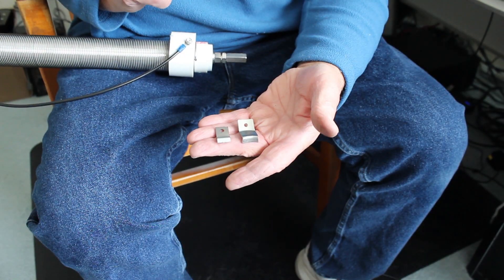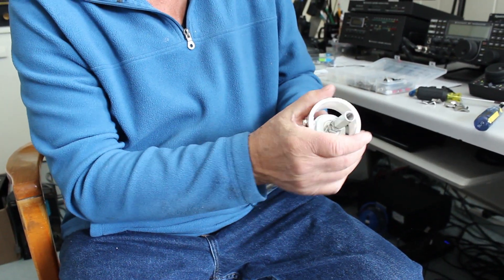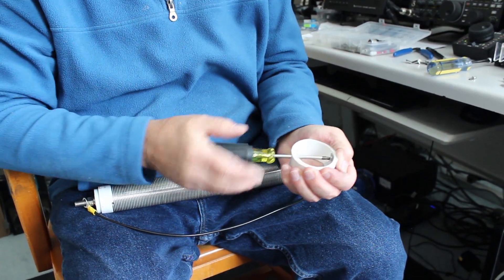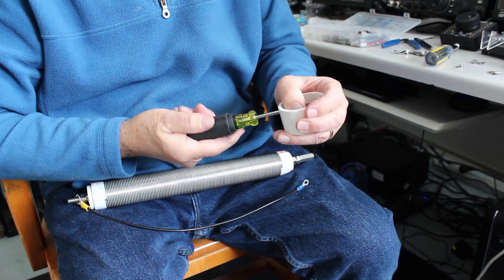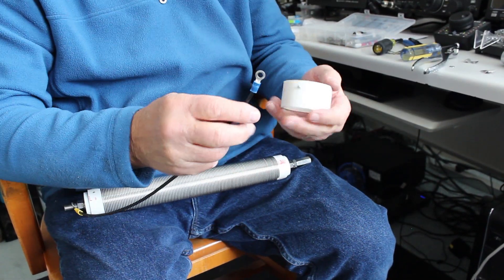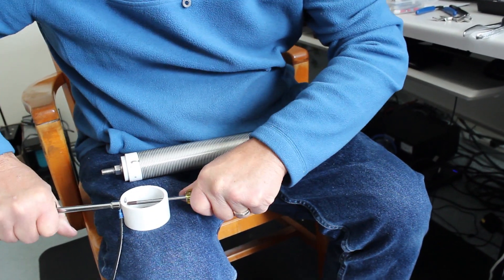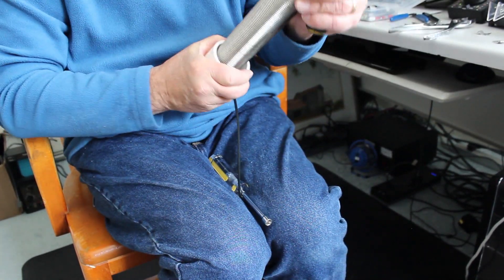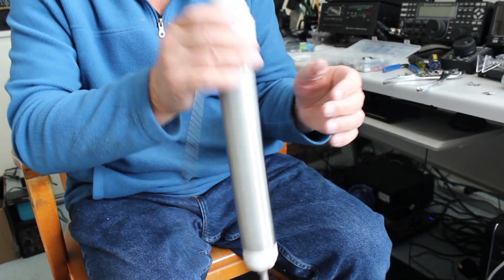New collar clip for silver bullet coils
This video is about the NEW collar clip available on the new wolfriver coils silver bullet